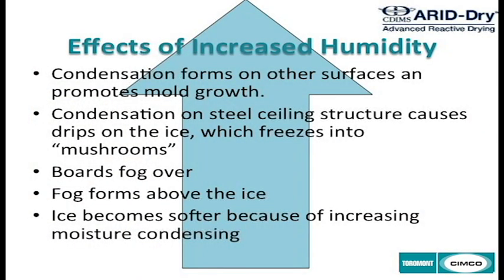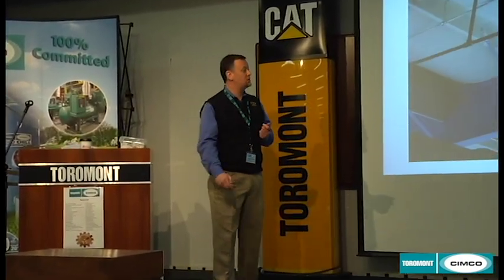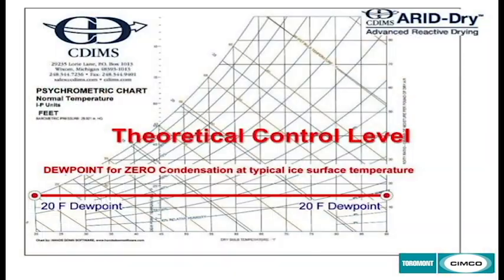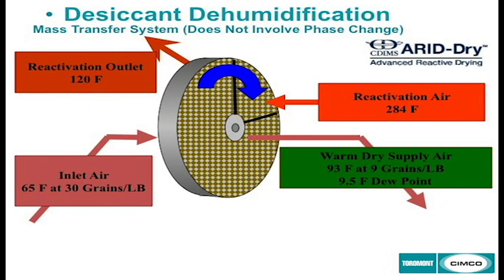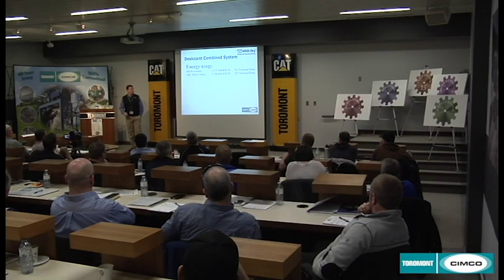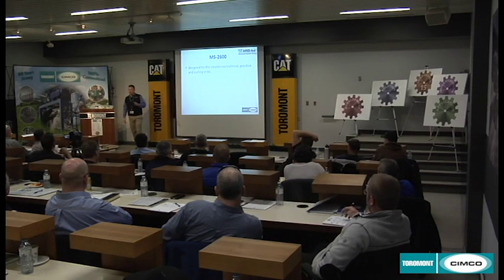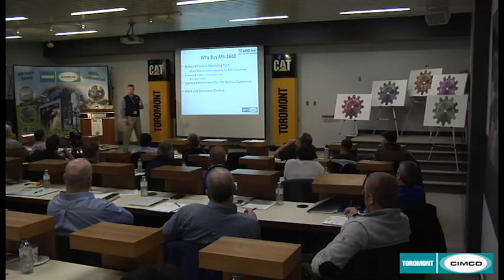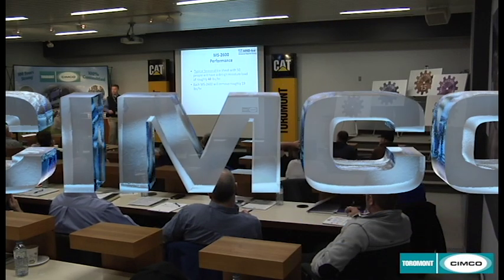CIMCO Innovation Series 2015 Arid Ice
Kevin Smith of Arid-Ice/Arid-Dry discusses the importance of dehumidification in sports arenas.